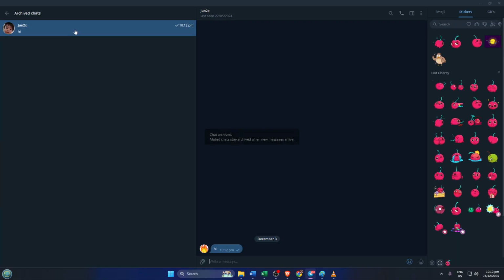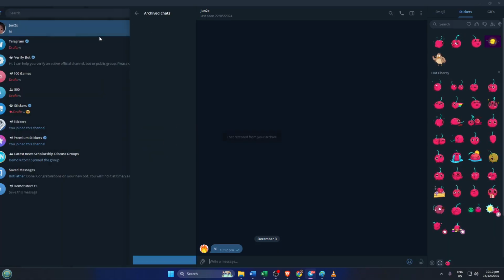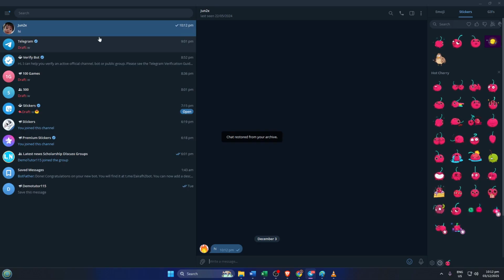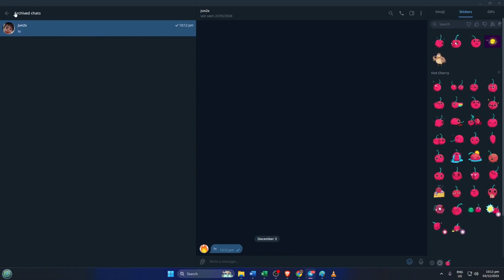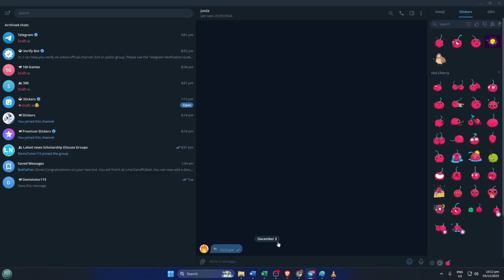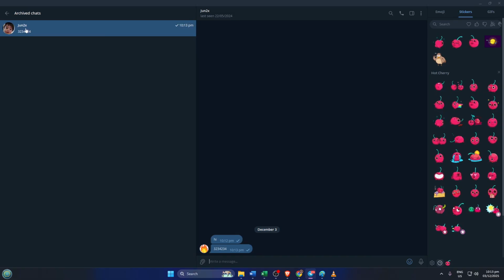How to hide or unhide chats in Telegram (Updated 2026 guide)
Learn the most efficient way to manage your conversation list by archiving and retrieving messages. This tutorial covers the exact steps to keep your Telegram interface organized and your private chats tucked away safely using the built-in archive features.

In this video, you'll learn how to:
✅ Hide active chats from the main chat list
✅ Locate and access the Archived Chats folder
✅ Unhide and restore conversations to the main view
✅ Manage Telegram chat settings for better privacy

Mastering your Telegram chat list has never been easier. We walk you through the straightforward process of moving threads to the archive and bringing them back whenever you need them, ensuring your messaging app stays clutter-free and professional.